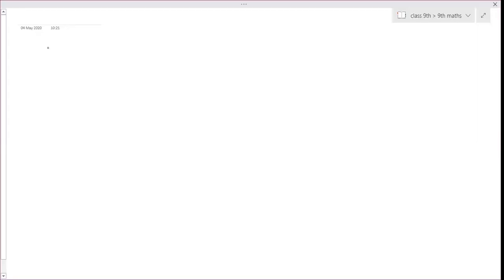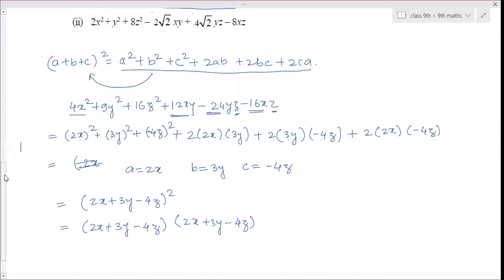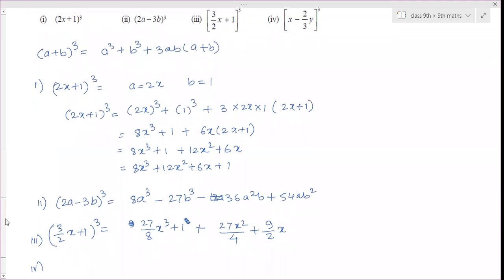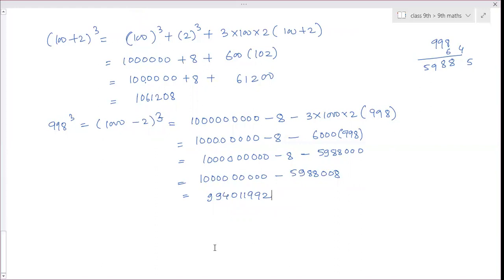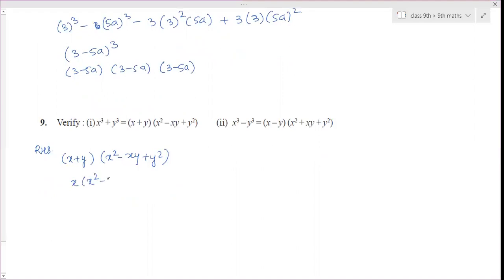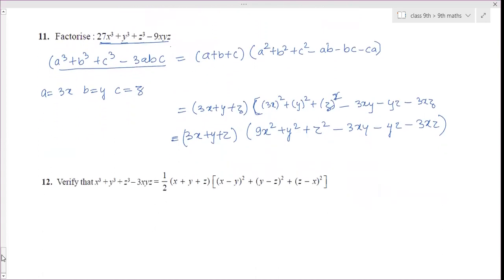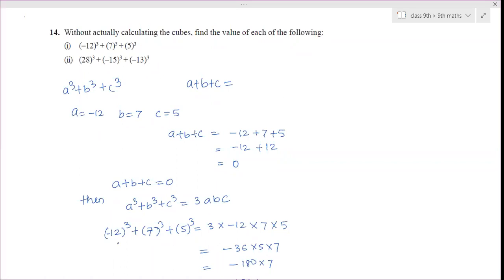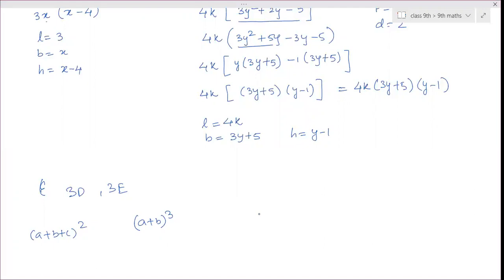9th KV Maths Polynomial (4th May)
9th KV Maths Polynomial (4th May)